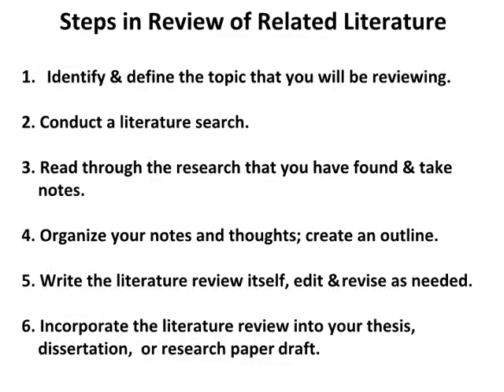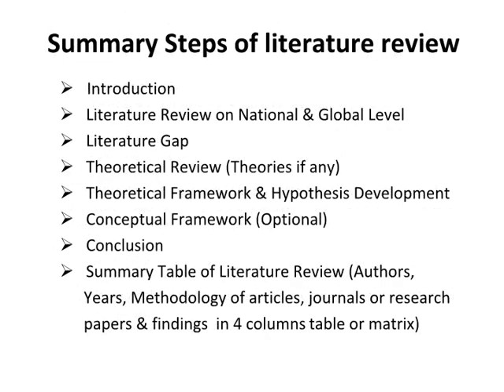How to Write RRL - Youtube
This video is about what is RRL, Step of RRL, why RRL is important and summary steps in writing RRL.  Watch till end.